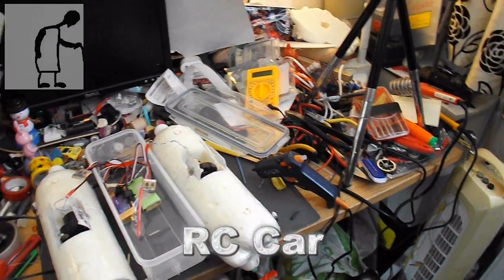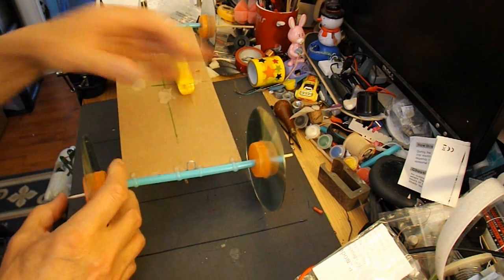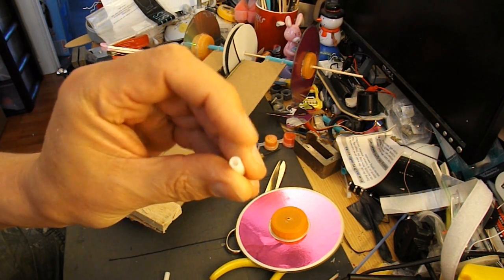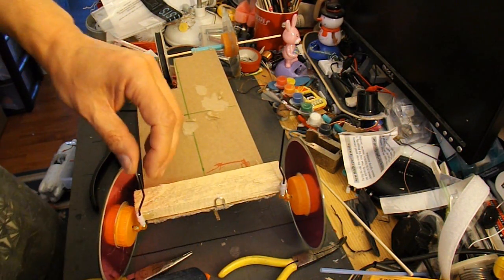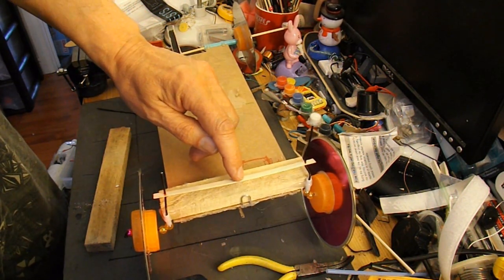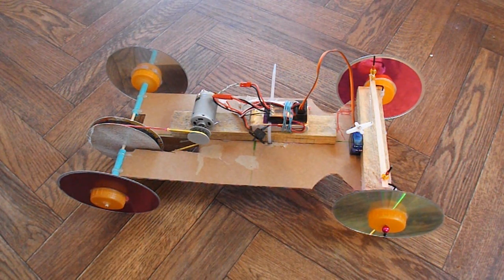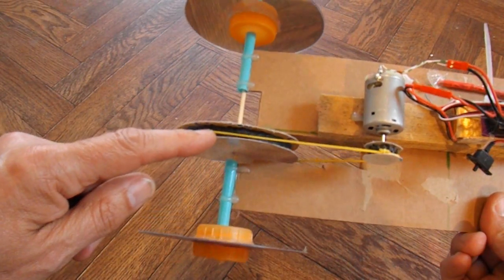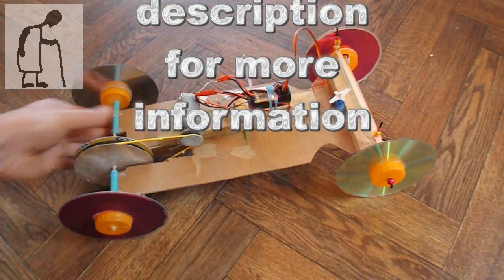RC Car Grandad Style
Abhishek Sharma asked "can you make an rc car by using servo to steer the car". I am in the middle of another project but I can use the components for that project to quickly make a simple RC car and then I can put them back again. I am afraid the ESC gives the motor a high pitched tone while it is running.

If you have a question it is probably worth reading this video description first because the answer may already be here. To help you find my videos I made a YouTube search guide video

The radio control transmitter and receiver listing
Last time I bought servos I got 10 on this listing
10A Brushed ESC Two-Way Motor Speed Controller With Brake
10A ESC Brushed Reverse Speed Controller 2KHz 5V 1A PPM Boat Without Brake
LiPo Battery bag
2S LiPo Battery

Previous videos featuring this car chassis

I have over 2000 videos on YouTube covering a wide range of subjects.